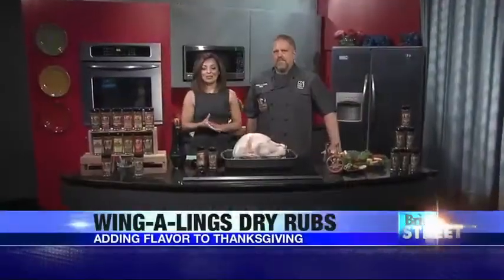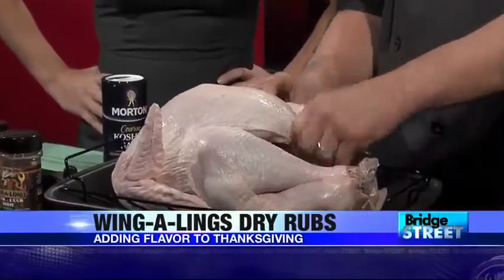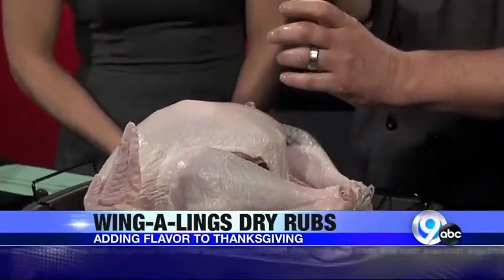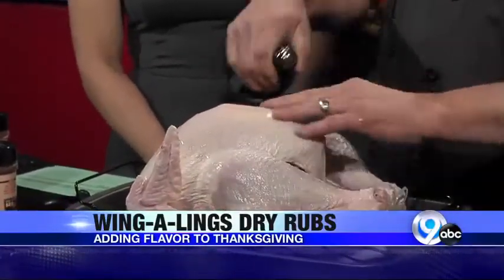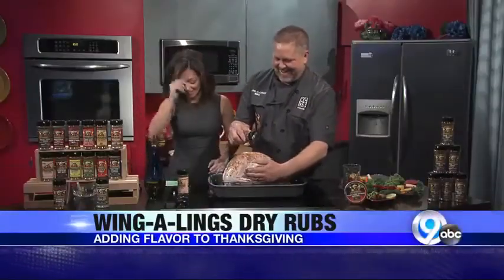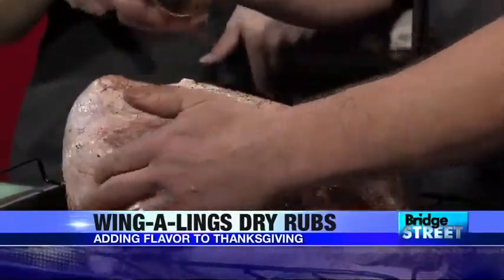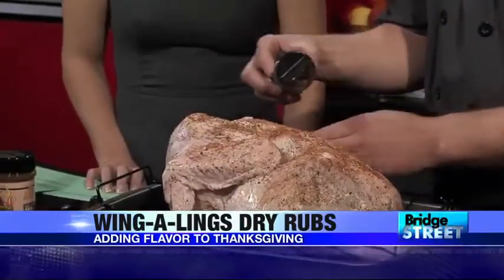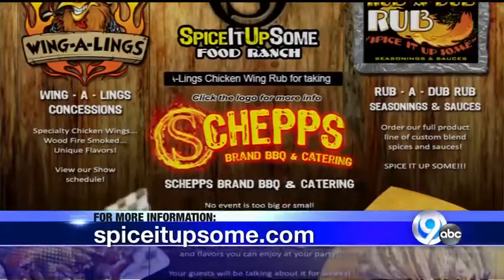"Bridge Street Live" Wing-A-Lings making a turkey! - Nov. 17, 2017